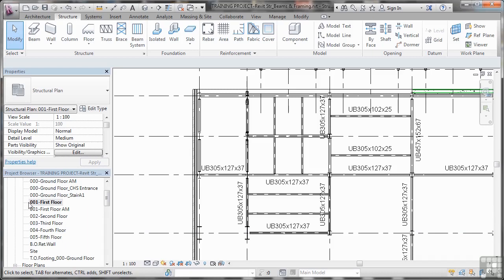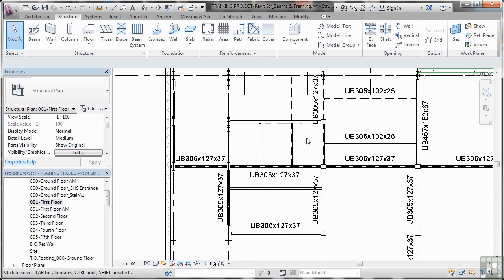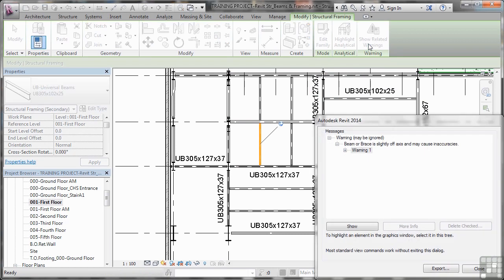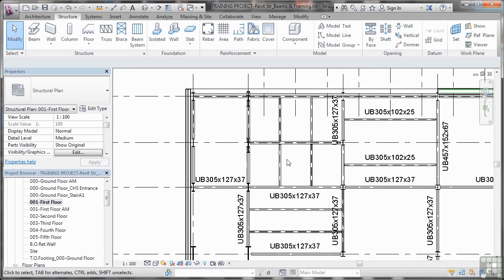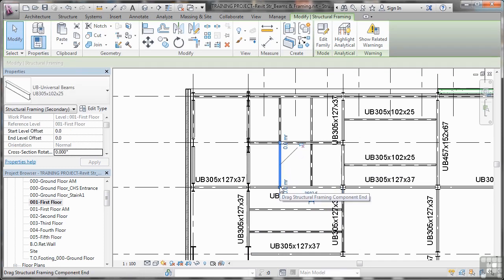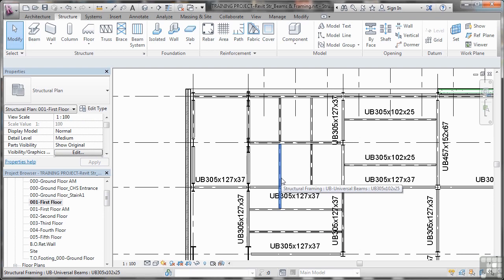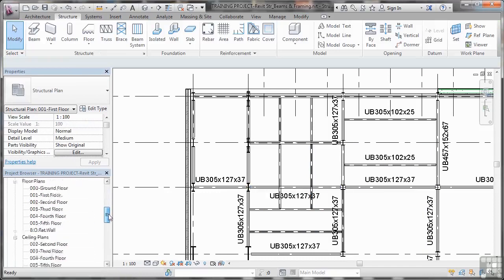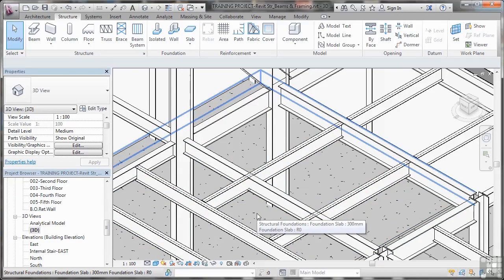Revit Structure 2014 Tutorial | Adding Joist Extensions